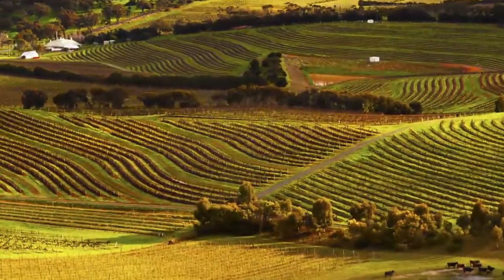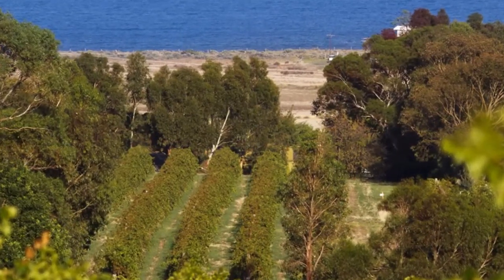Jock Harvey 2